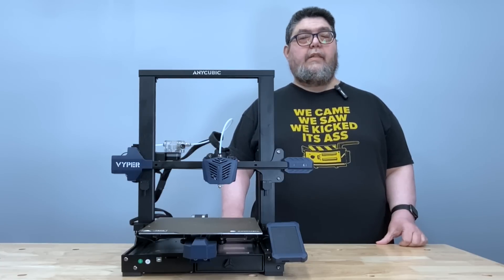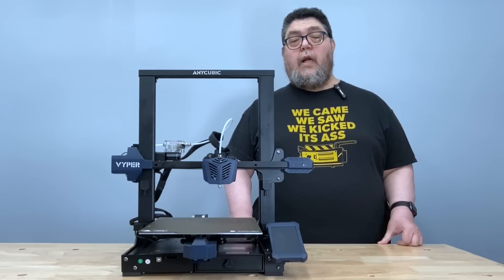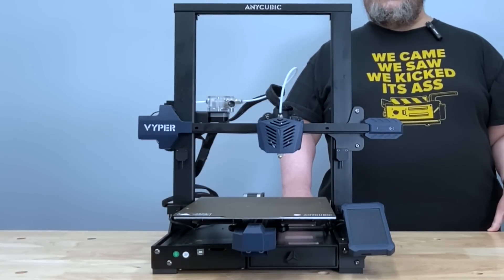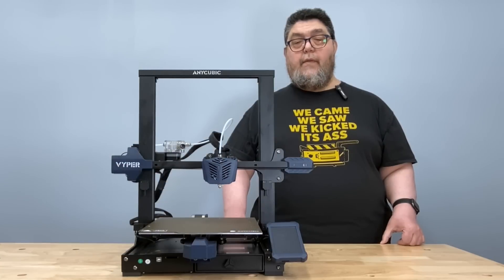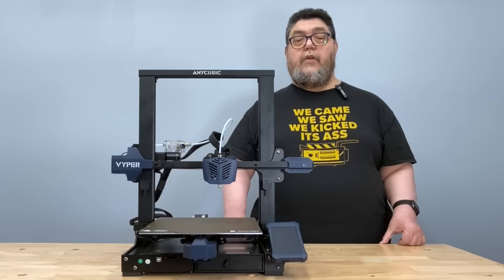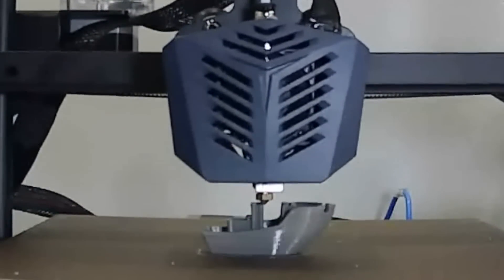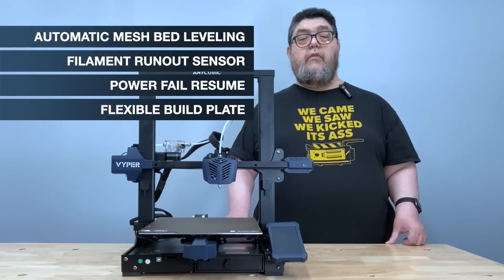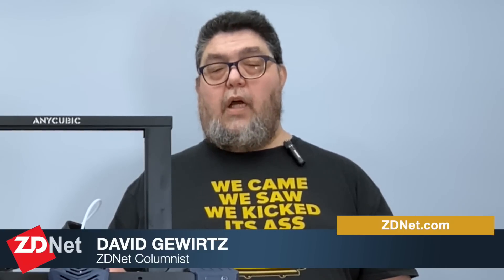Anycubic Vyper: an under $500 filament printer with all the best features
Welcome to ZDNet's DIY-IT project lab, where I'm testing 3D printers for your entertainment and edification. Today, we'll be looking at the Anycubic Vyper​, an inexpensive, yet very full-featured Bowden drive filament printer.

In the accompanying video, we're  assembling and testing the Vyper from Anycubic. Many of you are familiar with the Anycubic name when it comes to resin printers. This is a filament printer, and Anycubic definitely demonstrates they can extrude filament as well as they can selectively harden resin.

Corner plates